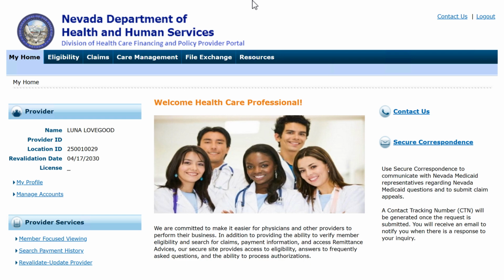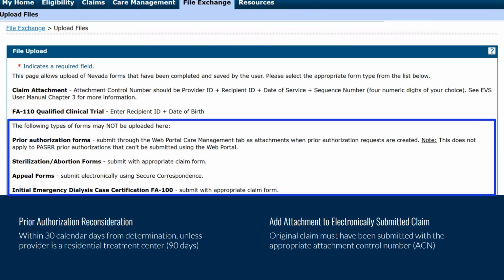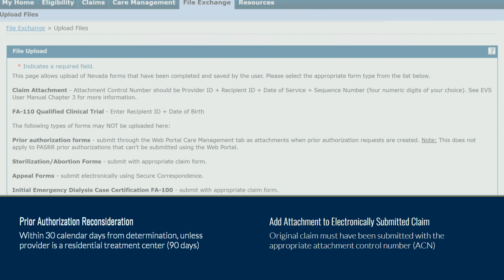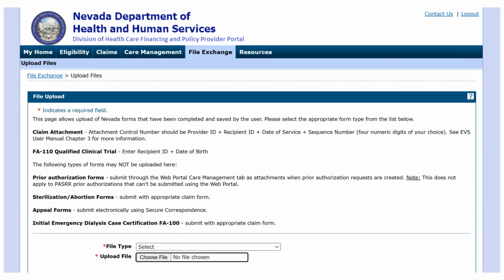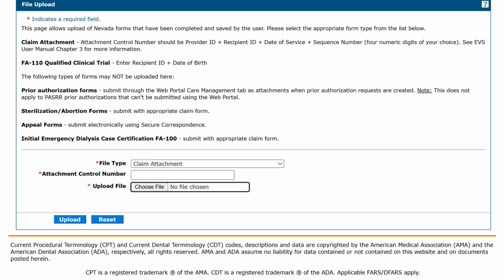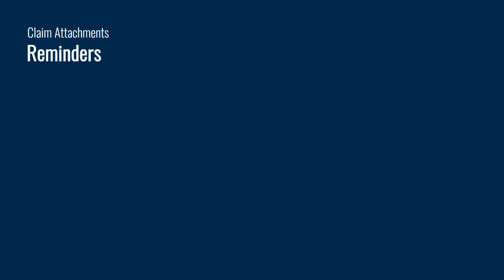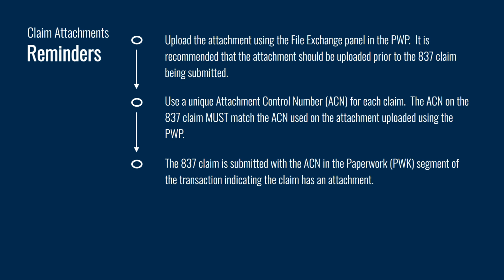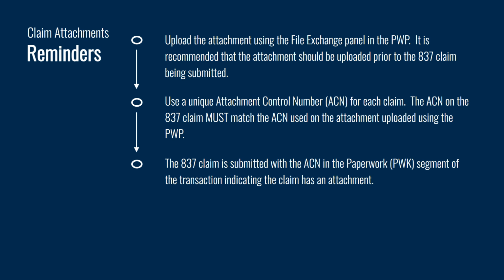Part 6 of 12: File Exchange Tab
This video focuses on the "File Exchange" tab on the navigation bar at the top of the Provider Web Portal (PWP).

Chapters:
00:00 Introduction
00:15 Upload Files
03:05 Claim Attachment Reminders
04:25 Conclusion